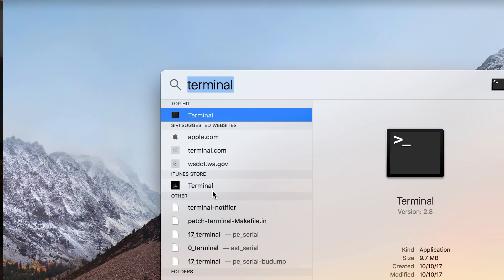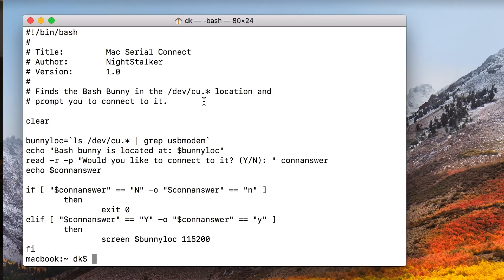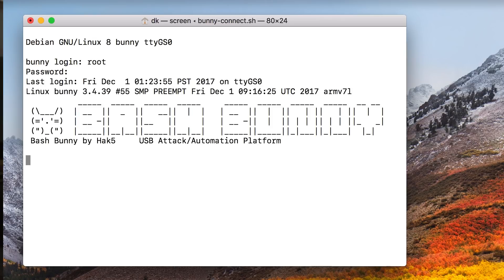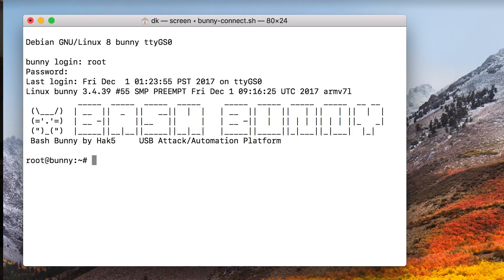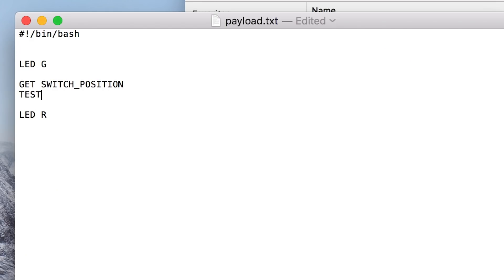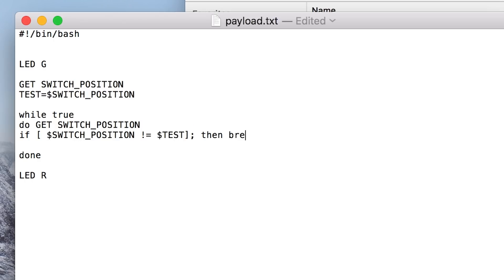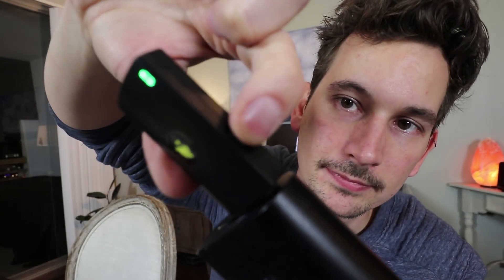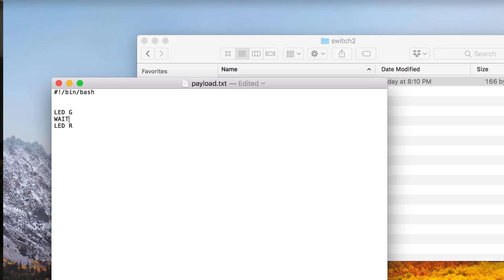[PAYLOAD] WAIT extension & OSX Serial Connections - Hak5 2321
Hak5 -- Cyber Security Education, Inspiration, News & Community since 2005:
Wait Extension for Bash Bunny

Feature your payload?